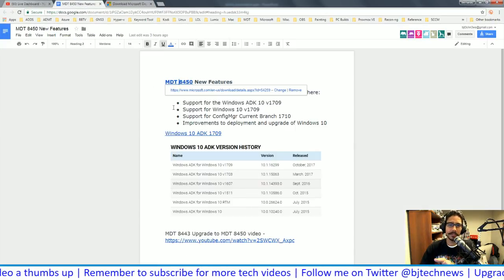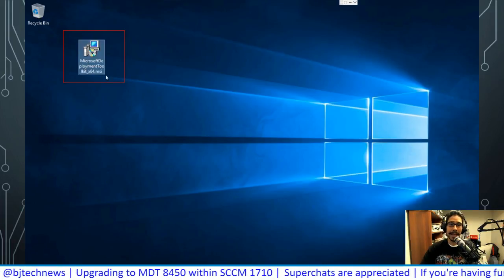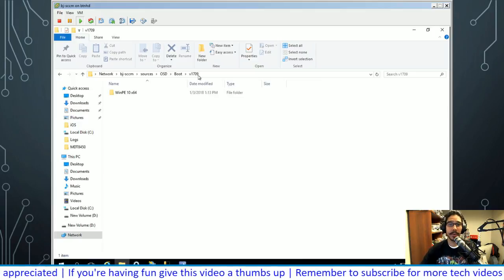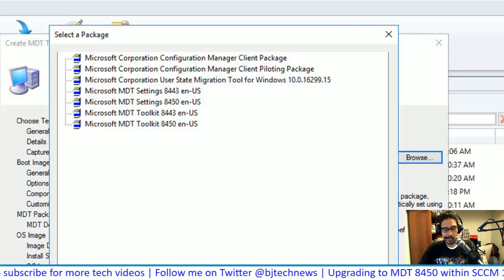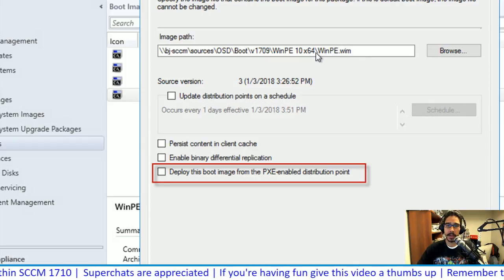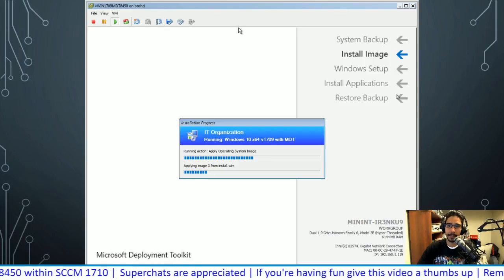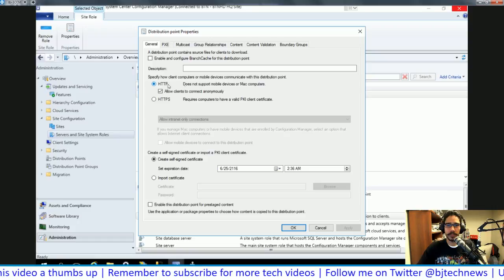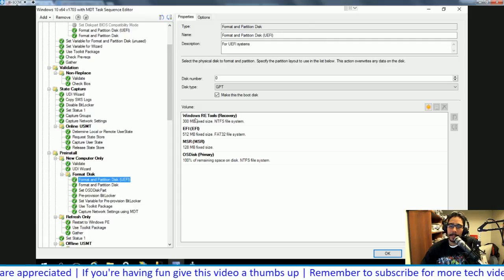Upgrading to MDT 8450 within SCCM 1710! (2018 Winter Storm Special Edition)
I'm in the lab today and why not do a short live stream with you guys before I head out to CES this year. Today, we are going over how to upgrade our current MDT within our SCCM server. We will go over how to upgrade your Windows 10 ADK, upgrade to MDT 8450, create a boot image and a task sequence with MDT 8450.

Use the time-stamps below to guide you:
Intro - 00:00
Notes - 02:36
Check ADK & MDT version - 05:06
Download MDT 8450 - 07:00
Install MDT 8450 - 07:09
Windows 10 v1709 OS Import - 09:03
Create Task Sequence MDT 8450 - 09:34
Distribute Task Sequence - 18:39
Enable MDT 8450 PXE image - 19:20
Deploy MDT 8450 Task Sequence - 20:13
Test it out - 22:27
Issues with MDT 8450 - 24:10
Q & A - 28:27